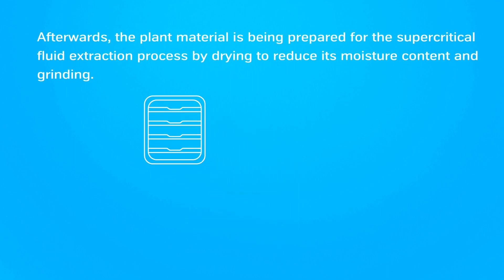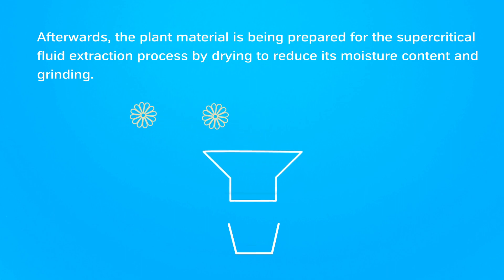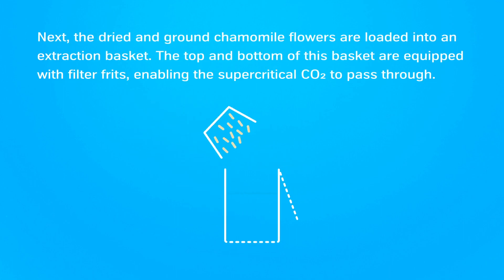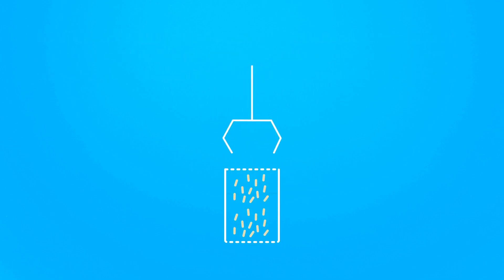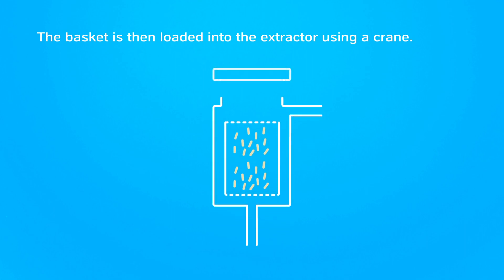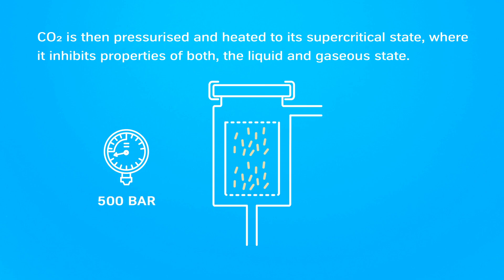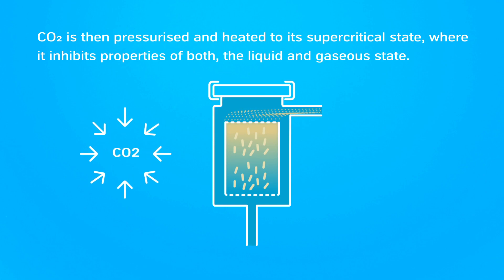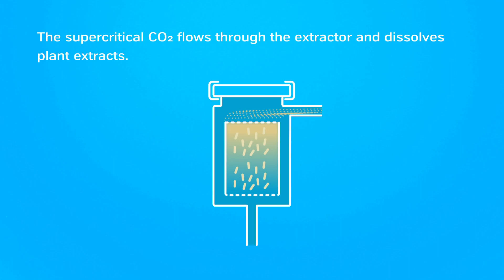Supercritical Fluids Extraction Process Explained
Supercritical Fluids are a powerful all-rounder when it comes to extraction of natural substances such as chamomile. Low process temperatures, a non-toxic process and easy separation of extracts and solvent ensure pure, high-quality products.

Watch this video explaining how the extraction process works and how supercritical fluids are utilised.

Uhde HPT has comprehensive knowledge in the development of CO2 plants. That is why we are able to handle maximum requirements regarding process engineering, design, materials and components. For more information on our SCF plants,

Your Uhde HPT team